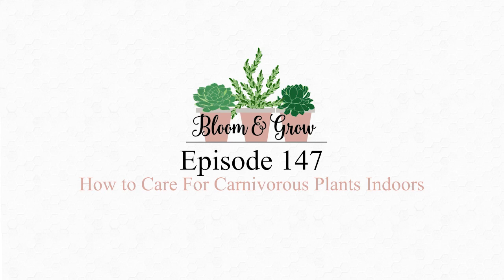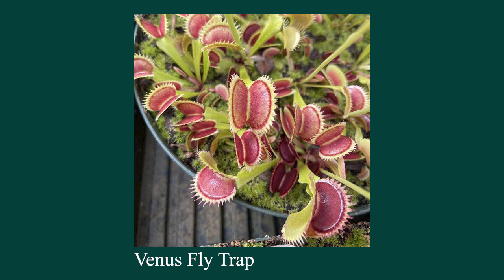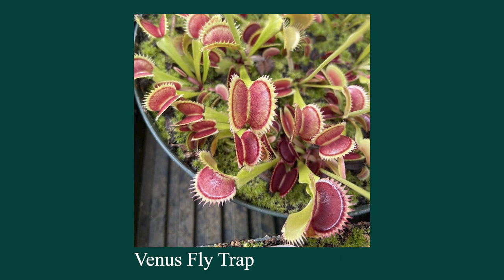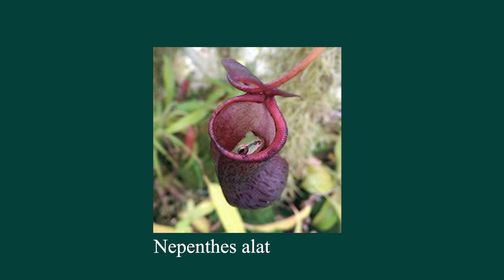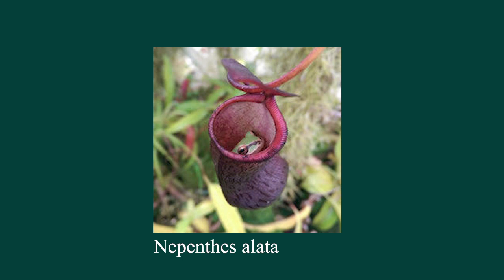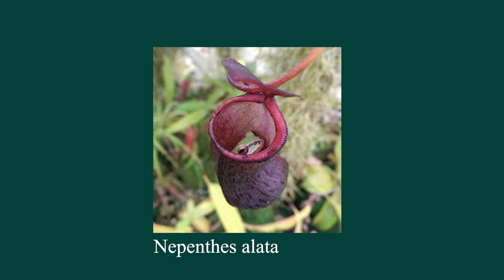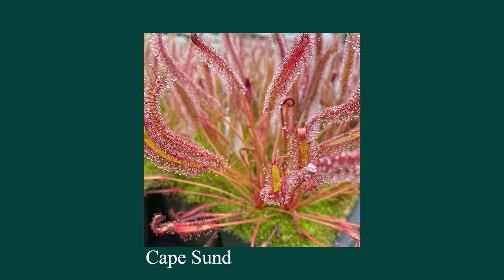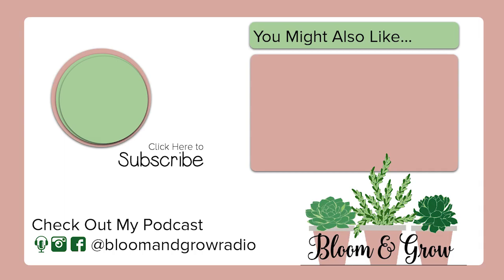Best Indoor Carnivorous Plants for Beginner and Intermediate Plant Parents // Carnivorous Plant Care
Damon of California Carnivores joins us in episode 147 to talk about the basics of caring for carnivorous plants indoors.

In this video, Damon shares his top recommendations of indoor carnivorous plants for intermediate plant parents.

Check out the whole episode of 'How to Care for Carnivorous Plants Indoors'